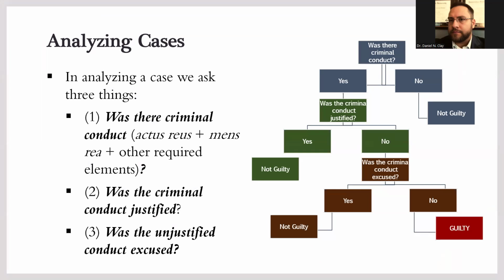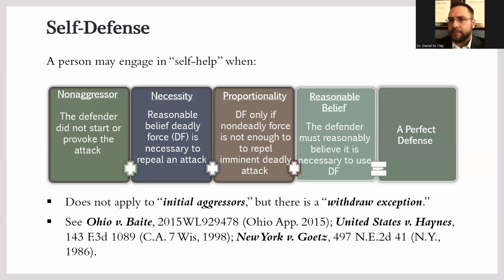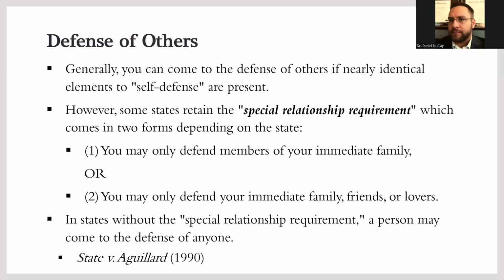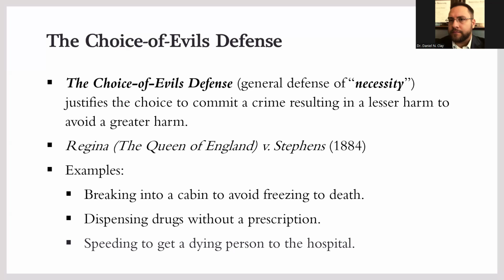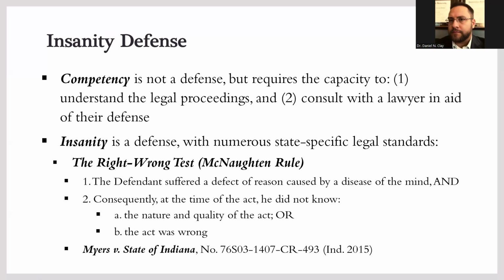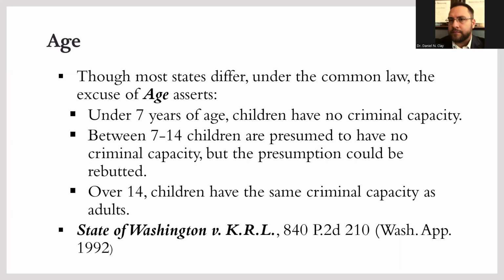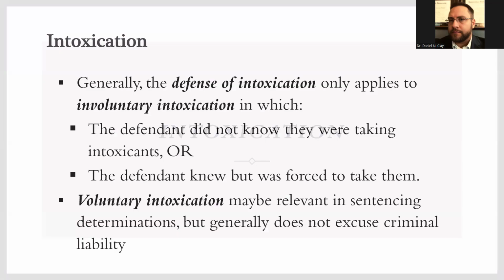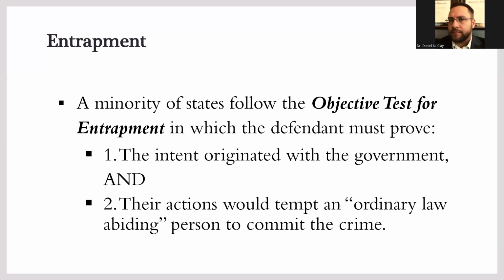Defenses to Criminal Liability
This lecture discusses justification defense (i.e., self-defense, defense of others, defense of property, choice of evils of defense, consent) and excuse defenses (i.e., insanity, diminished capacity, age, duress, intoxication, duress, entrapment).